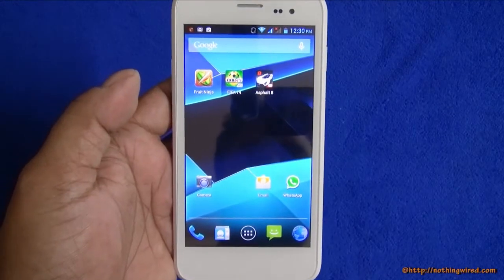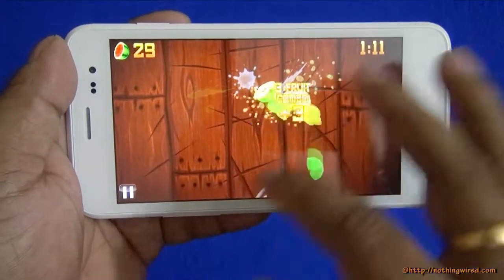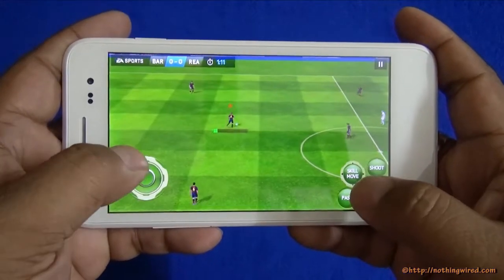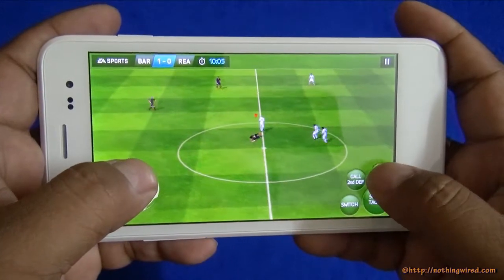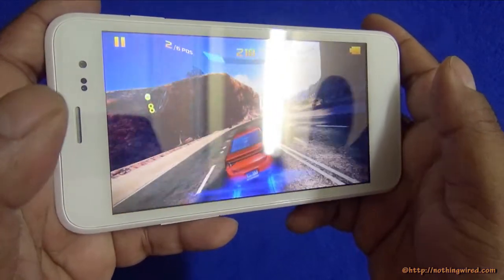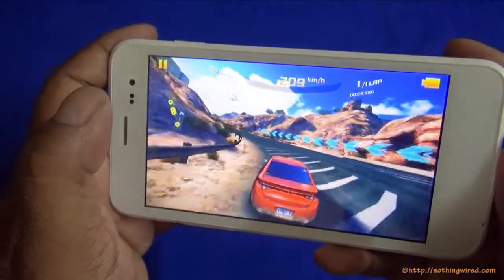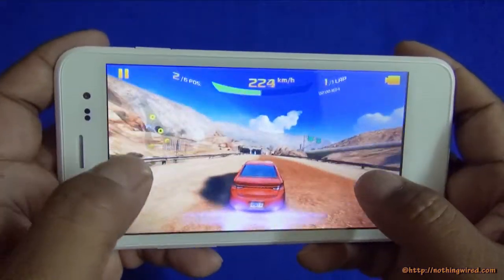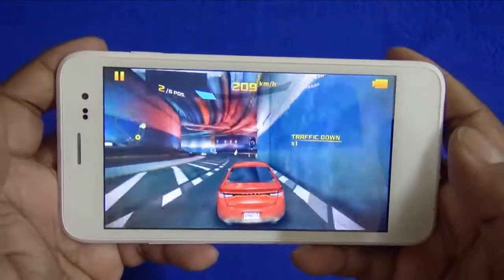Swipe Konnect 5 0 Review: Gameplay